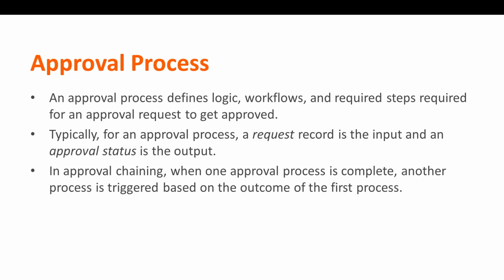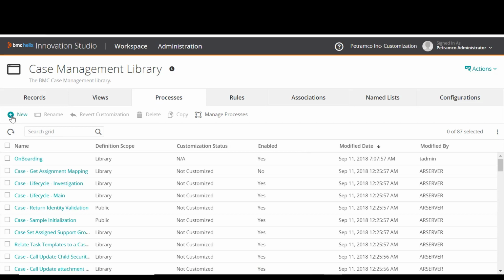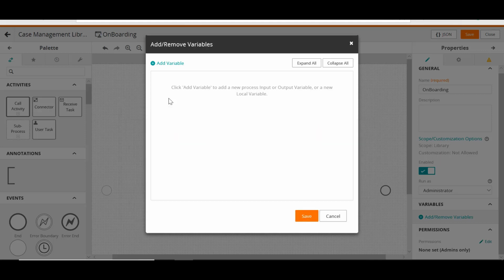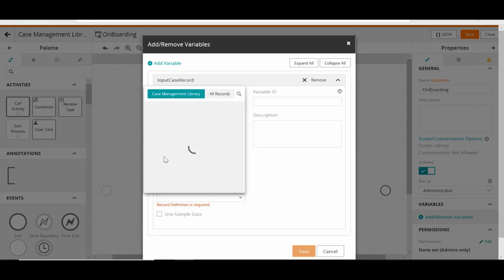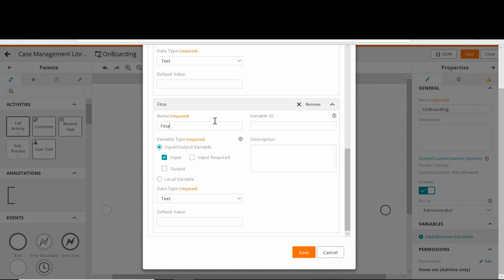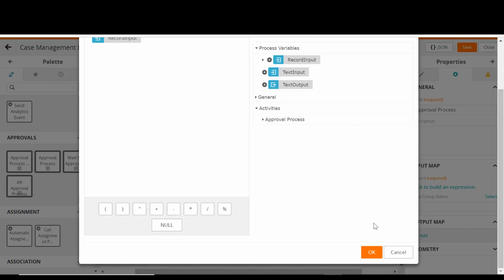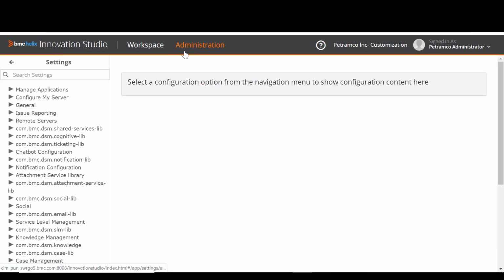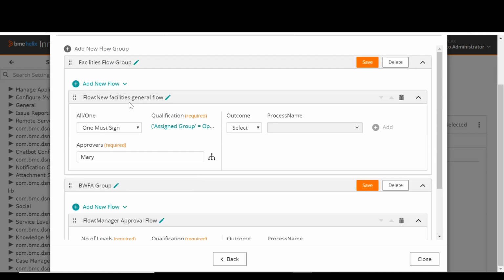BMC Helix Innovation Studio - Approvals - Creating a process (Part 4 of 5)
This video provides an overview of Approvals in BMC Helix Platform. The video is split into 5 parts.

• Part 4: Demonstrates how to create a process.

For more information on this topic, see the BMC Online Documentation Portal

Get additional videos for this release at InnovationSuite videos.

Video author: Prachi Kalyani